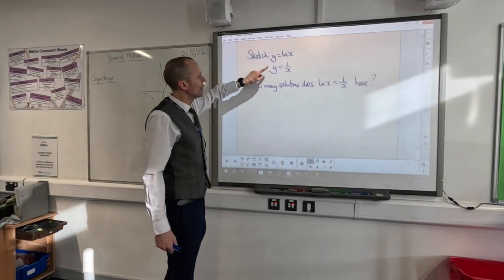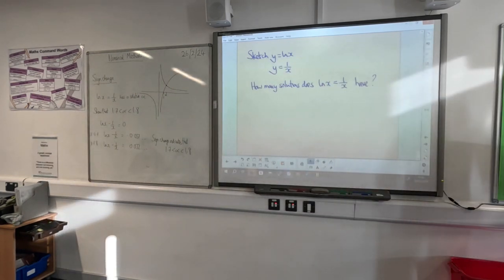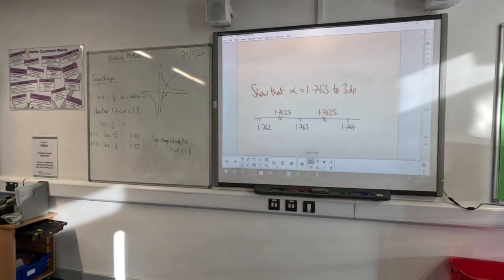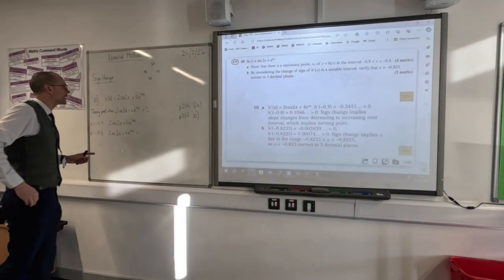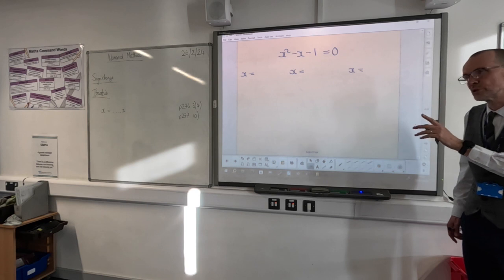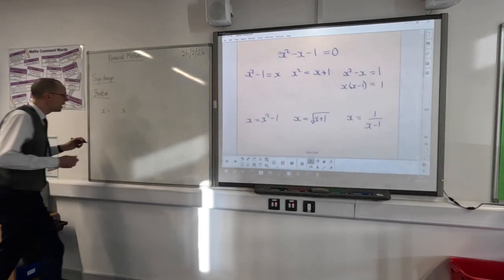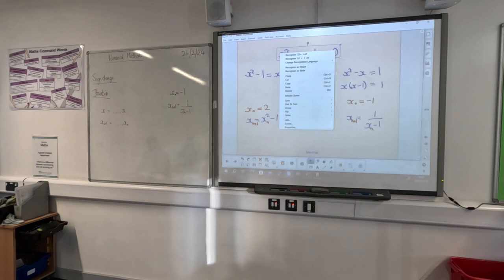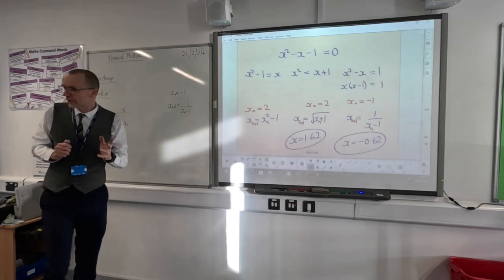Sign change and Iteration